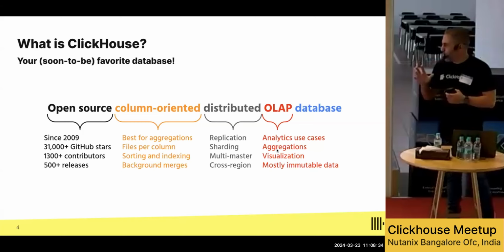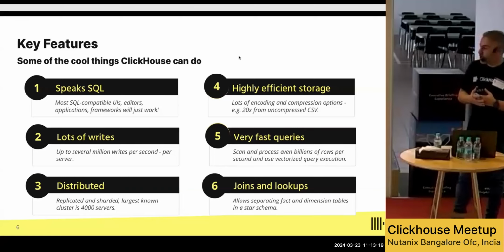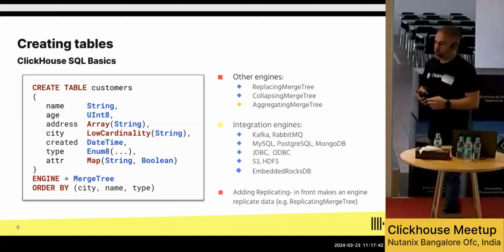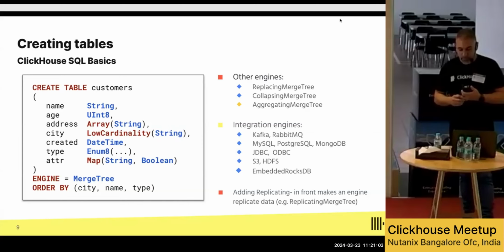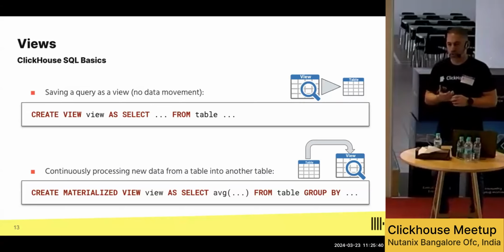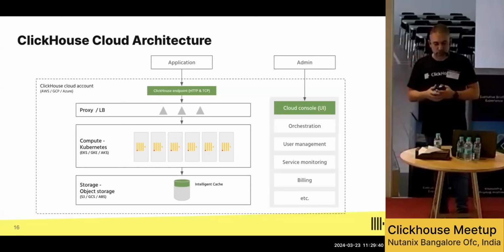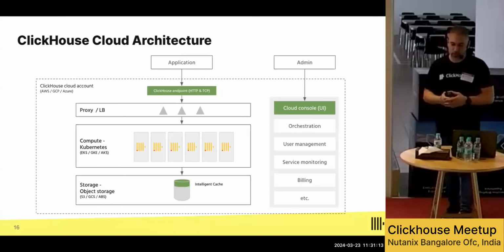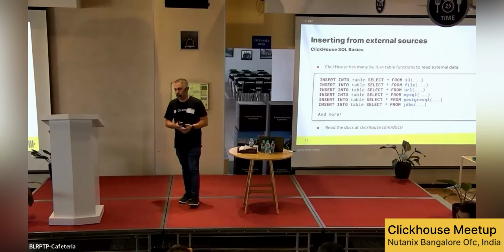An Introduction to @ClickHouseDB : Johnny Mirza, Solution Architect, Clickhouse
In this talk, Johnny covers an introduction to the Clickhouse database.

Johnny is a Solution Architect with ClickHouse, working with our users across APAC. With a background in solutions engineering, he’s experienced in architecting and enabling solutions for enterprise clients in the telecommunications, media, insurance, and financial services sectors.
Johnny has a high level of expertise of integration between both public cloud and on-premise infrastructure, while focussing on service assurance, monitoring platforms, and open-source technologies.